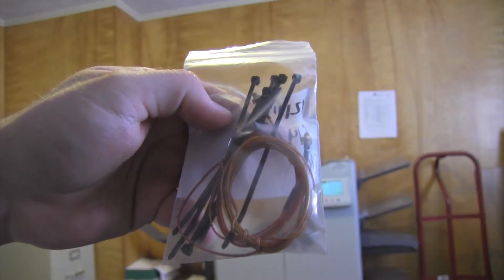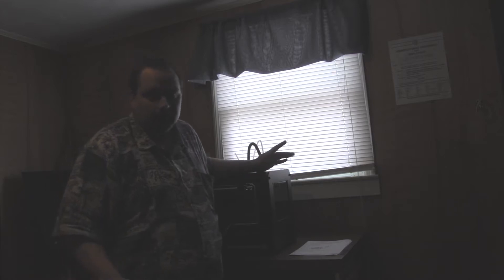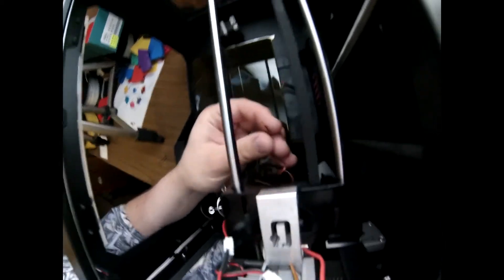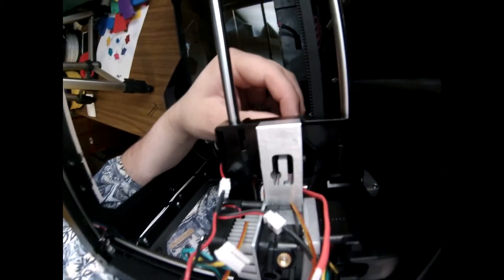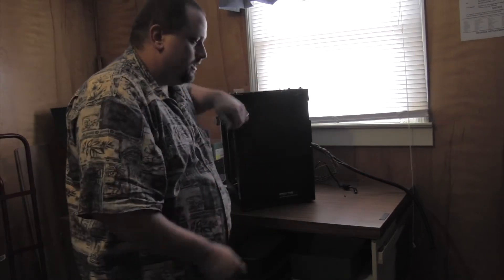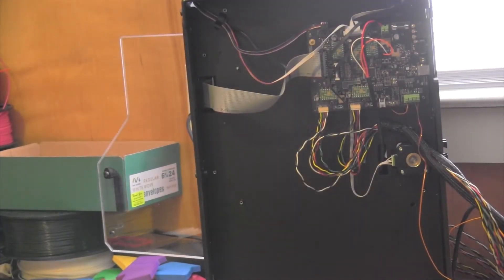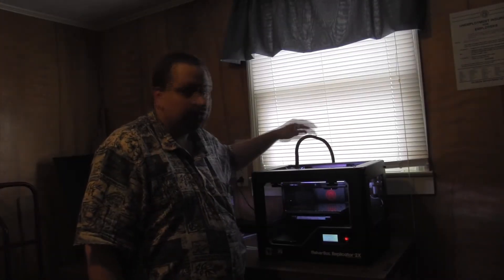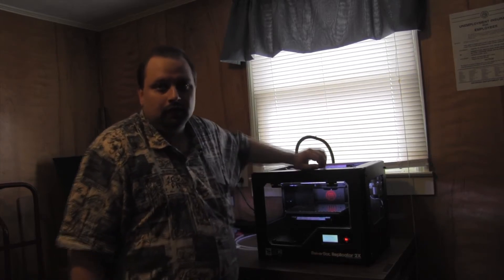Makerbot Replicator 2x Thermocouple replacment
Replaced the TC wire which arrived damaged with our latest 3d printer.  The device will now properly print with both nozzles.

Sorry about the lighting, we moved the machine in to a small office with a window and a single overhead lamp.